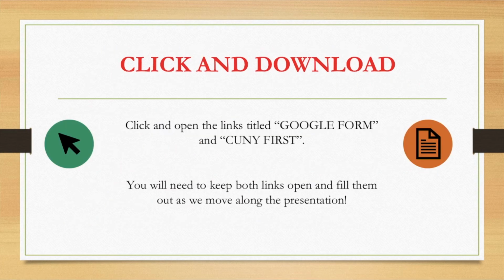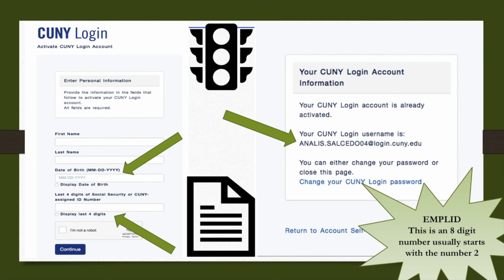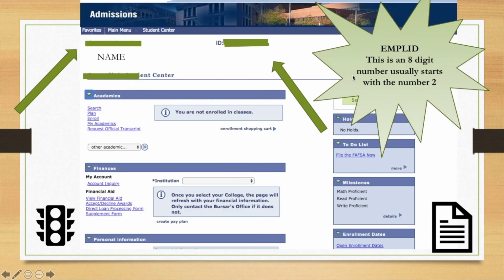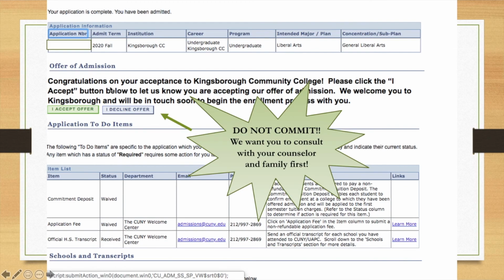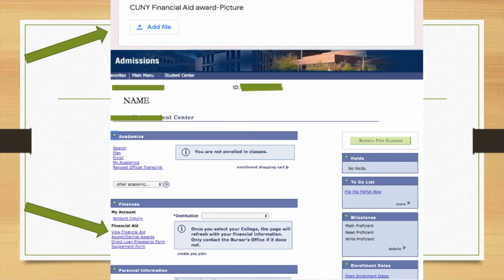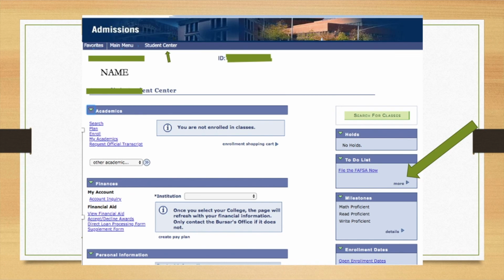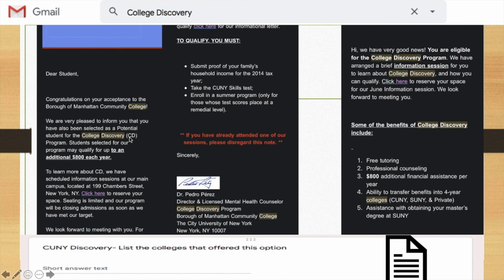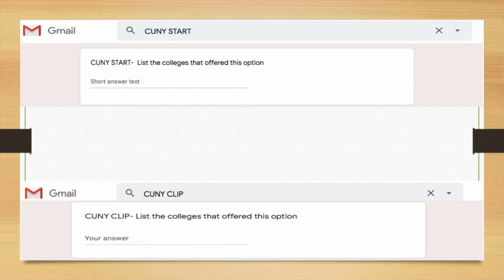CUNY Now What Spring 2020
You have applied to CUNY. Now what? This is a step by step guide on how to complete your acceptance and commitment to your CUNY College

Check the comments for the google form mentioned in this video.